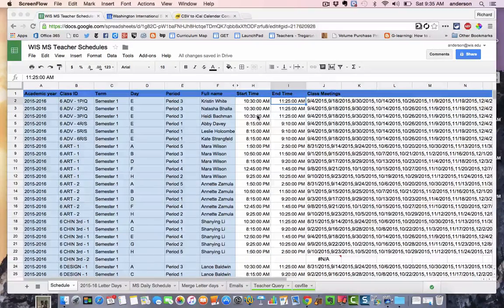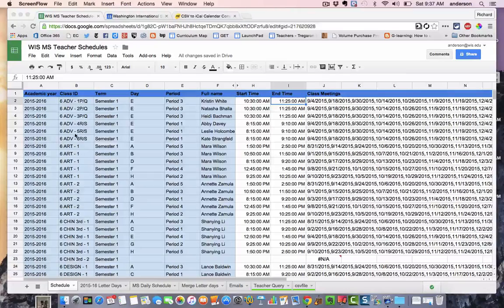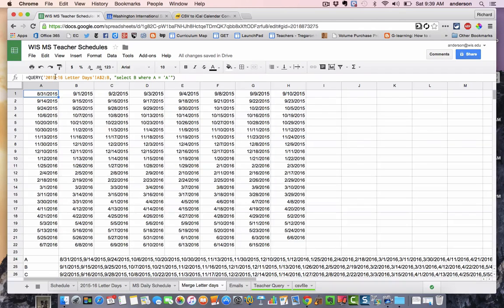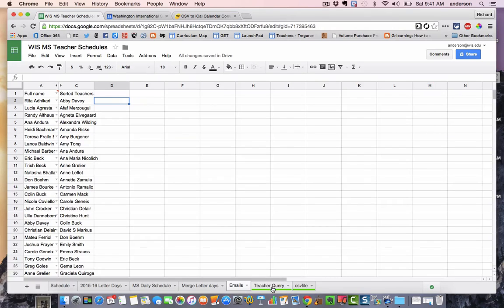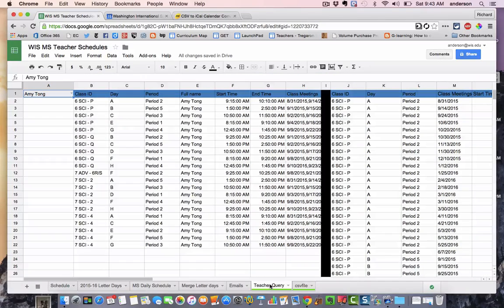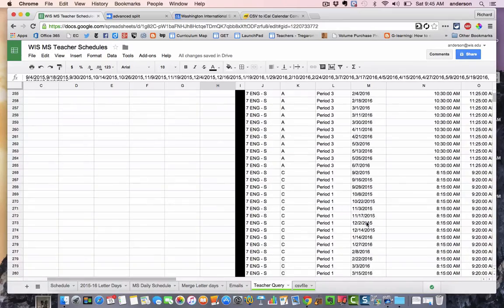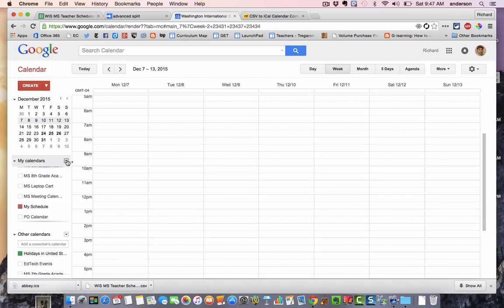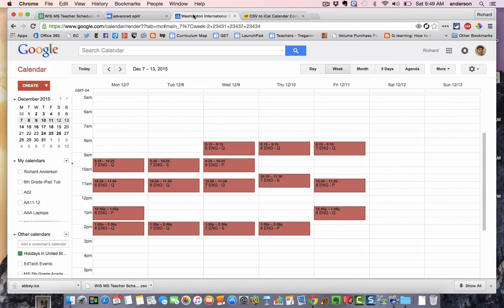Advanced Spreadsheets: Uploading teacher schedules to Google Calendar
This tutorial shows you how you can take an export from your SIS, work with the scheduling data, then eventually upload to Google Calendar.